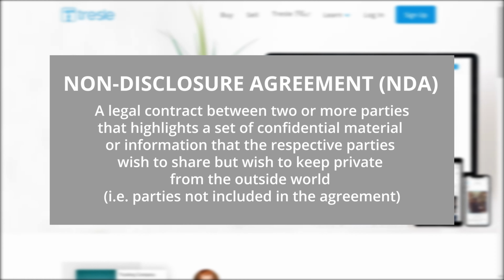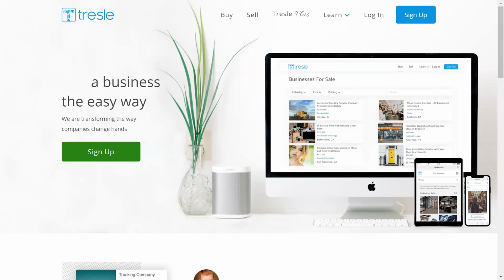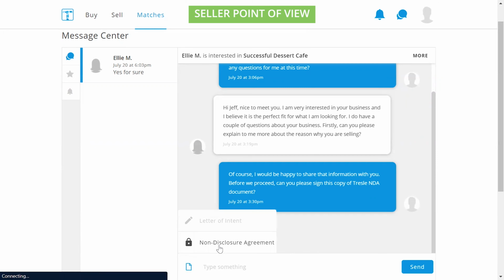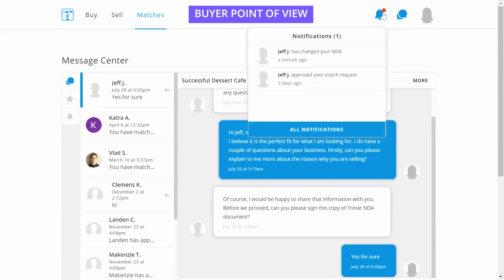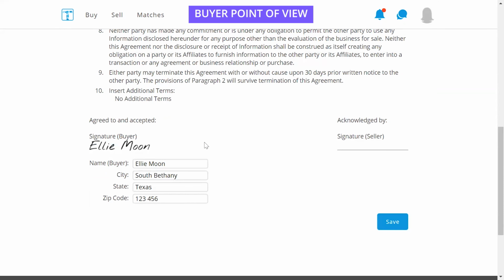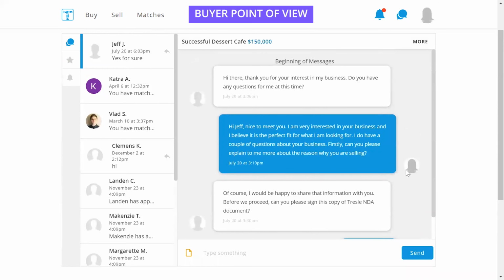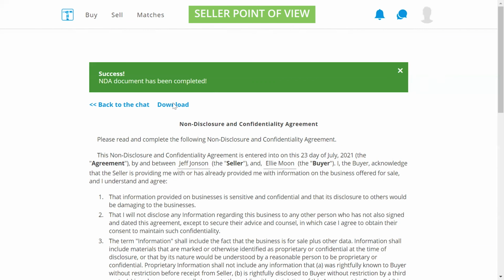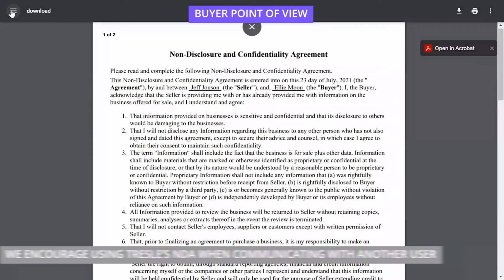Using an NDA on Tresle | Tresle Tips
This video is for sellers and buyers to utilize Tresle's Non-Disclosure Agreement feature.

Tresle provides an already-made, template digital NDA, to easily fill and send to the buyer.